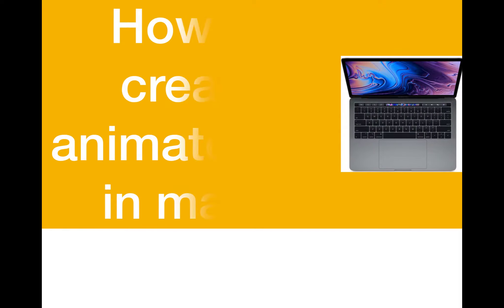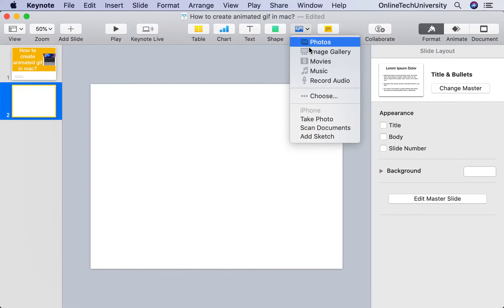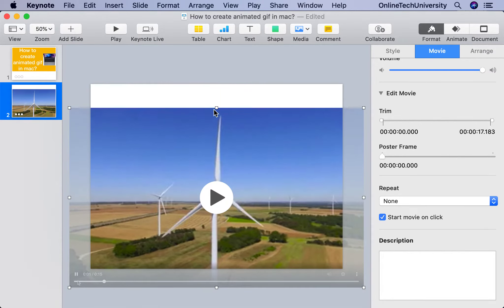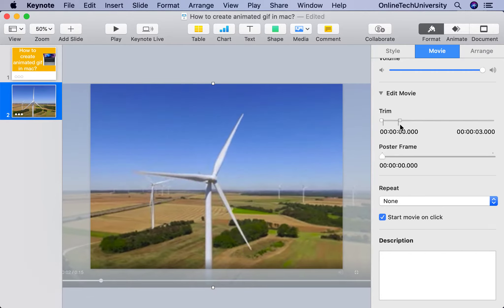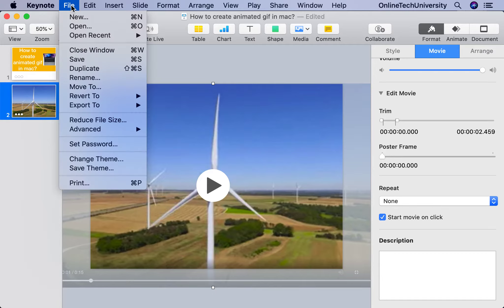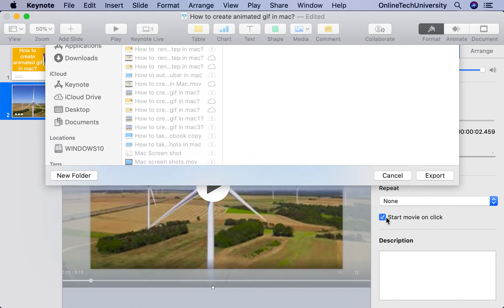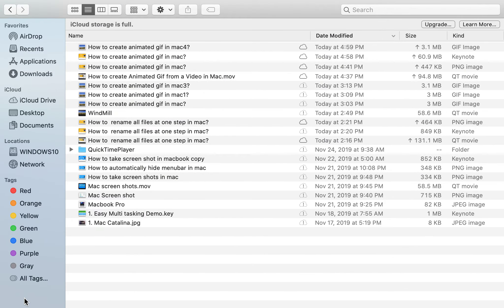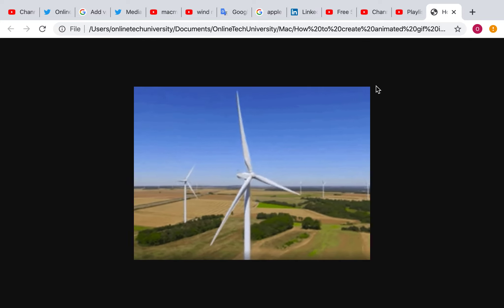How to create free animated gif?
How to create animated gif from a video in mac using keynote?